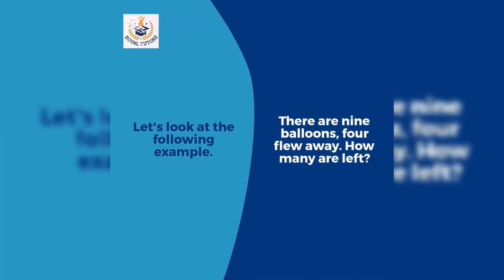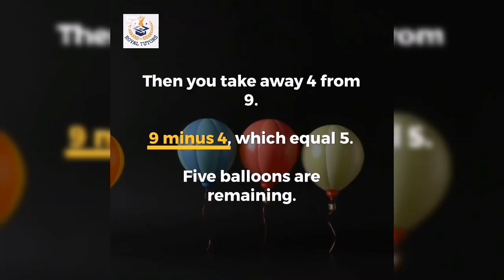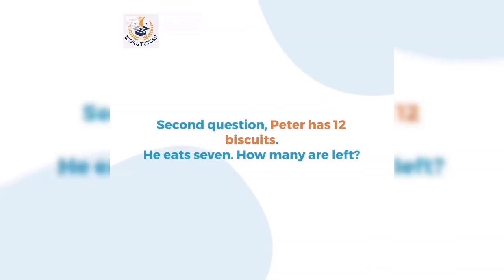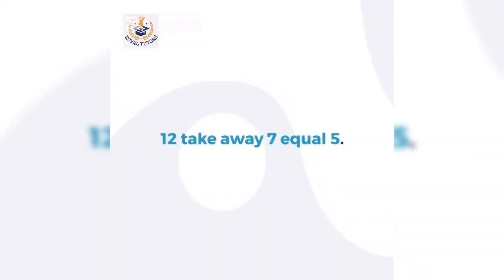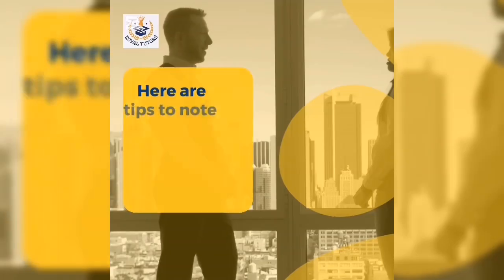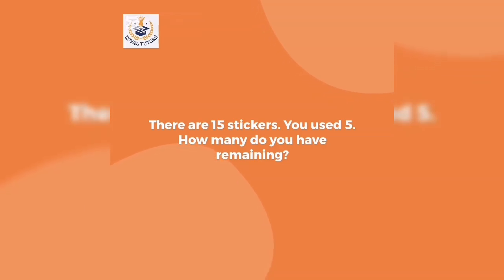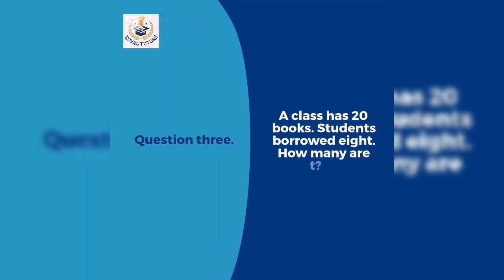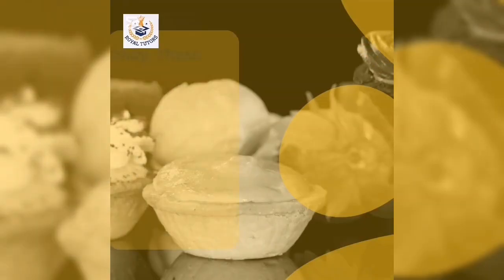SUBTRACTION WORD PROBLEM